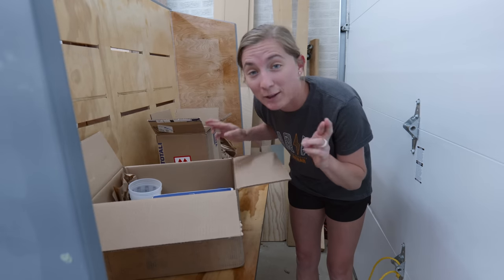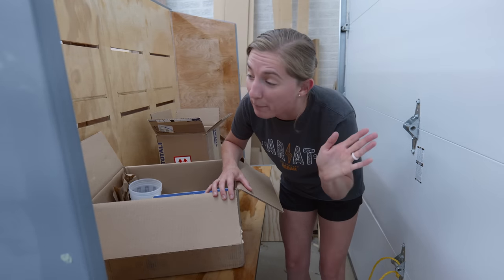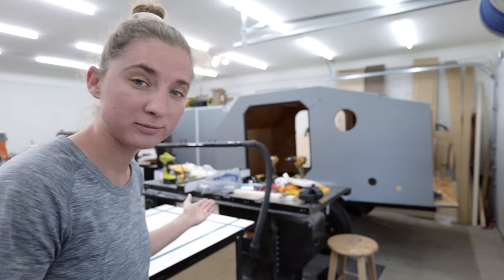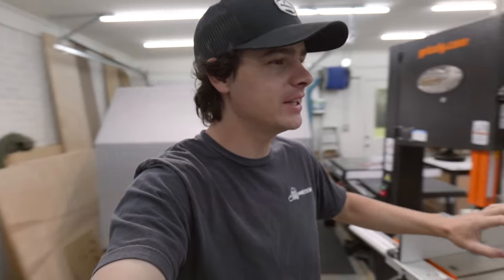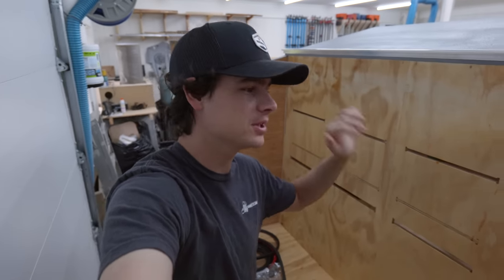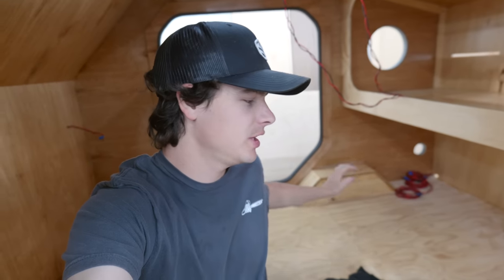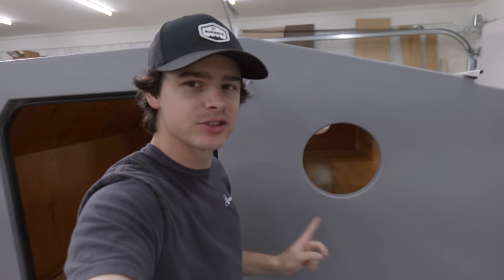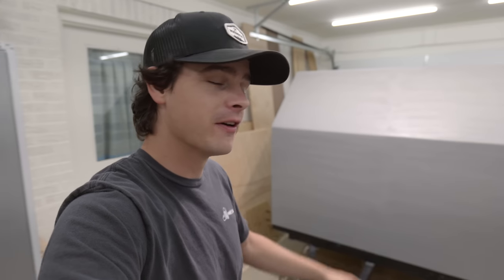The DIY Harbor Freight Teardrop Trailer just got even COOLER...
The DIY Harbor Freight Teardrop Trailer gets BEDLINER sprayed on. and it looks incredible! BUT Will it last? We nailed the the finish prep on this camper bed liner so we have high hopes for the longevity of the camper.

Sanding Block
Bed Liner Kit

Interested In purchasing the files/plans for this camper? We will publish the finalized plans at the end of the series.